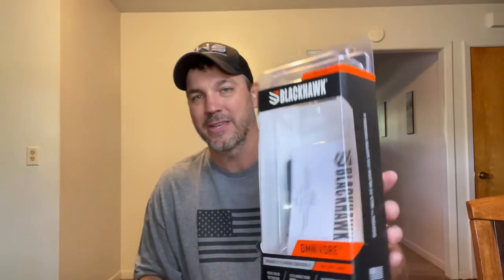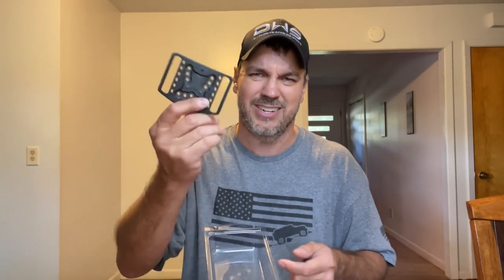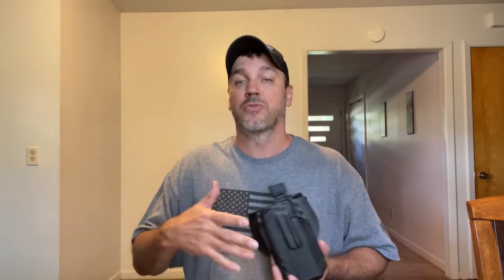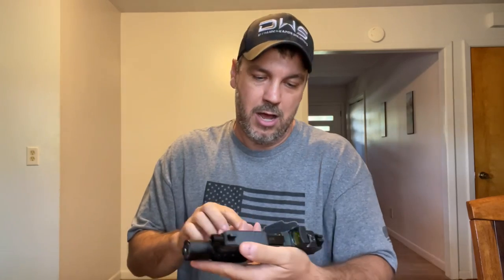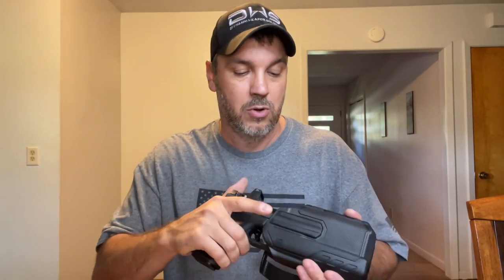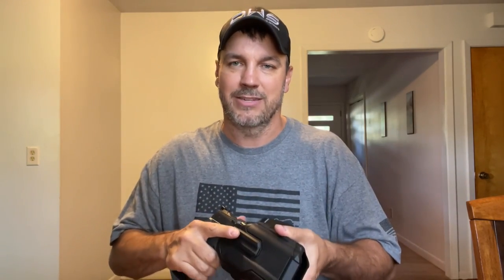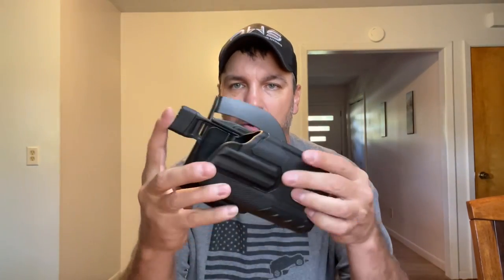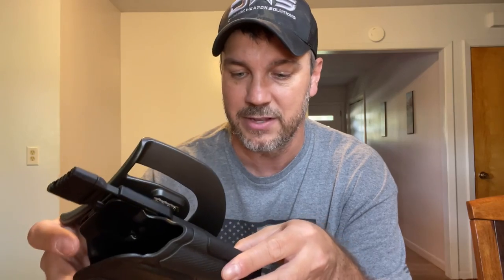The Blackhawk Omnivore Holster Is The Best Range Holster You Can Buy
When Blackhawk developed this holster I think they had me in mind!